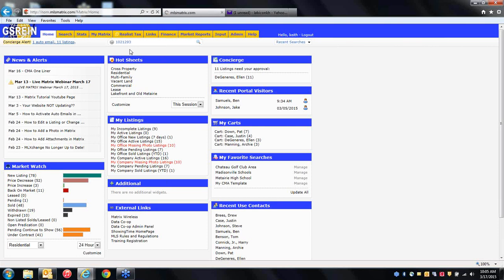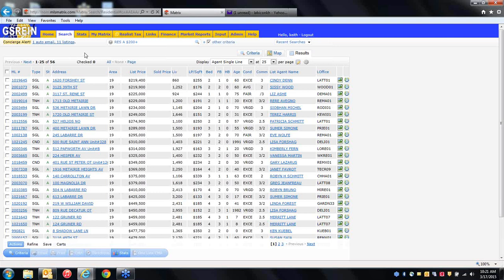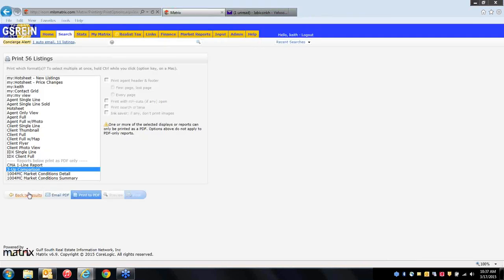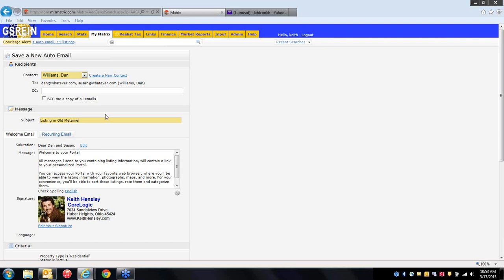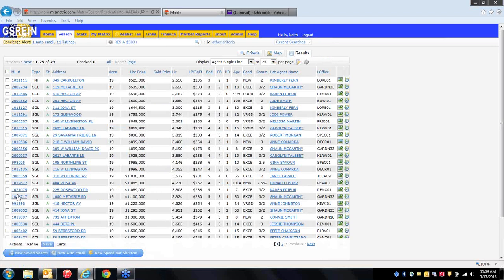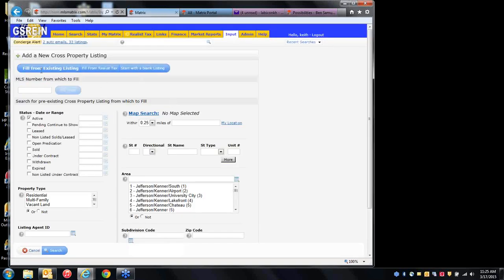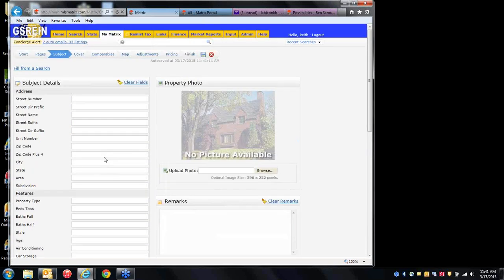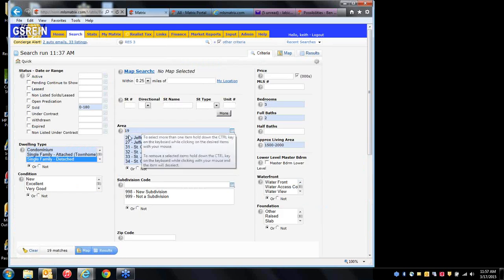MATRIX GSREIN Live Webinar March 17, 2015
Recording of the Matrix Webinar taught by National Corelogic trainer Keith, March 17, 2015.